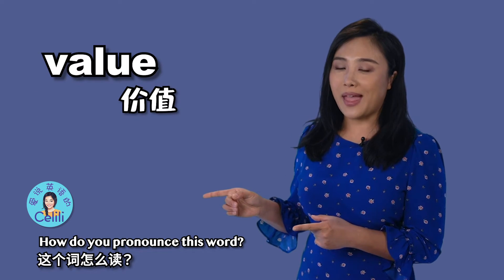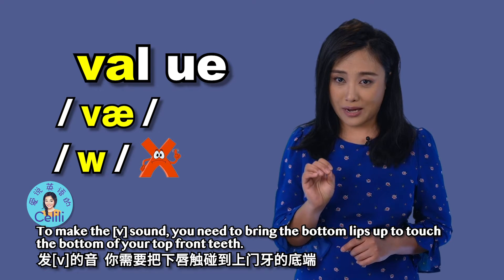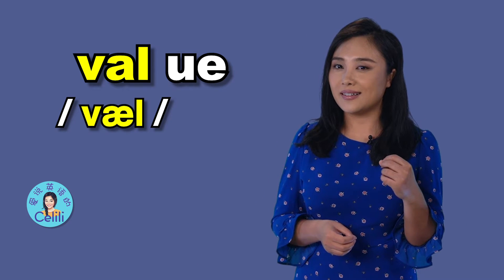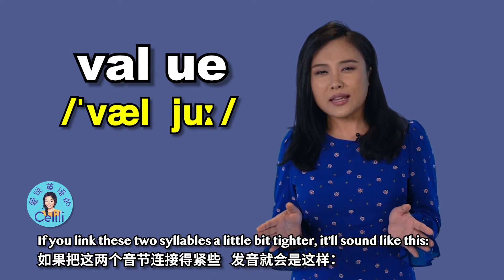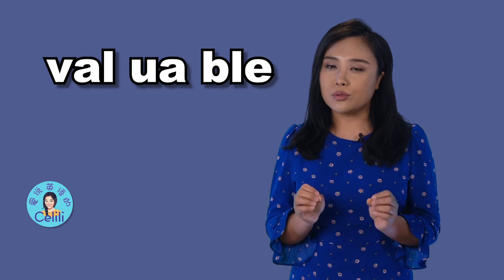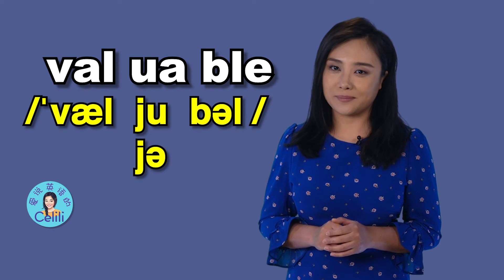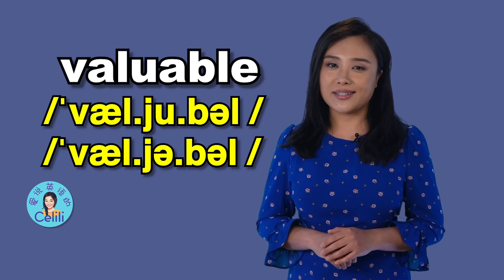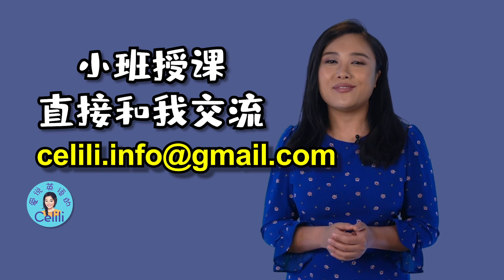Value Valuable 到底要怎麽讀？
Value Valuable 的正确读音讲解
美式英语
发音纠正